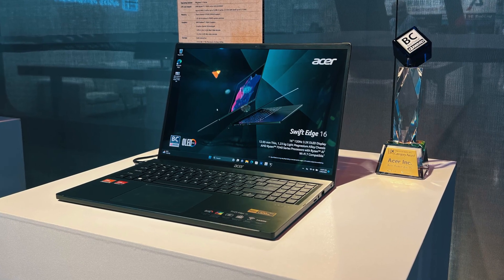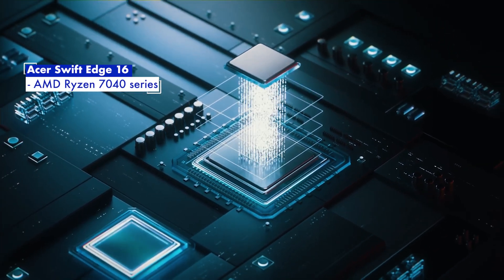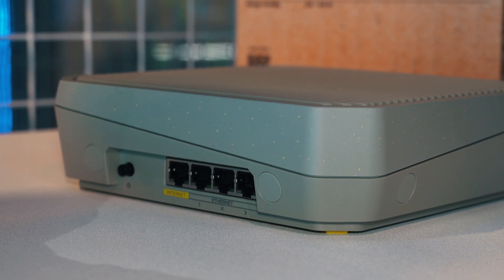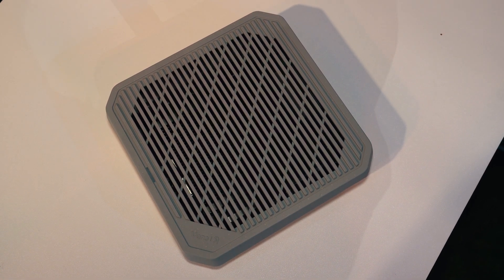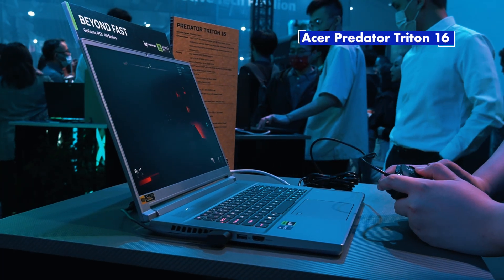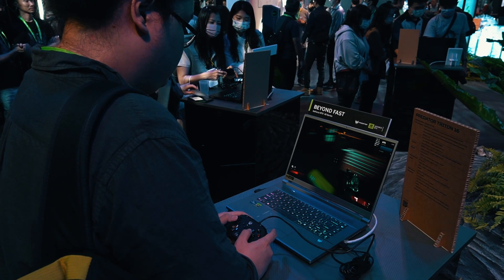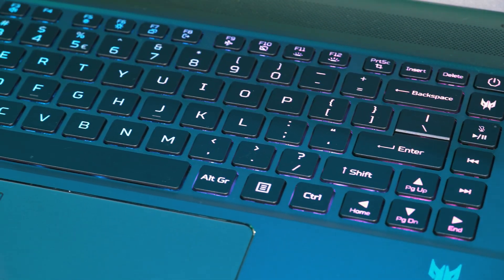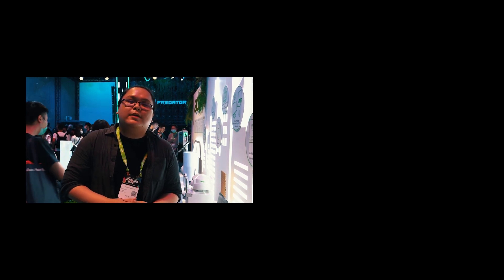Here's all the cool new stuff Acer showed off at Computex 2023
We got a chance to head over to Taiwan and visit Computex 2023 for ourselves, and while we were there we managed to stop by the Acer booth to find out more about all of their new products that they had on show. Thanks again to Acer for flying us out to Taipei to check it all out!

For more about the Acer Swift Edge 16, Acer Connect Vero W6m and the Predator Triton 16 showcased at the Acer booth, you can